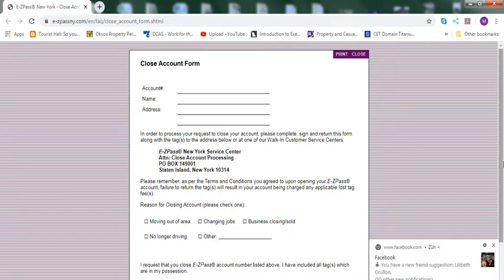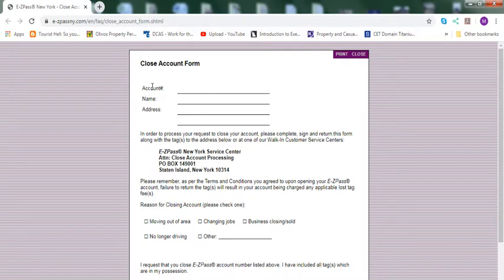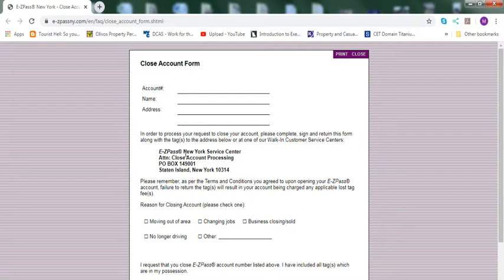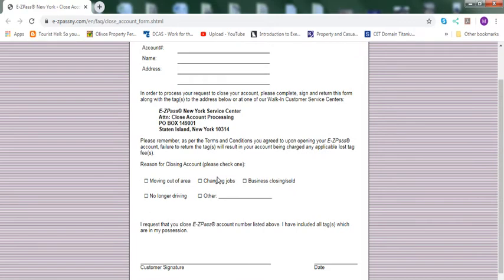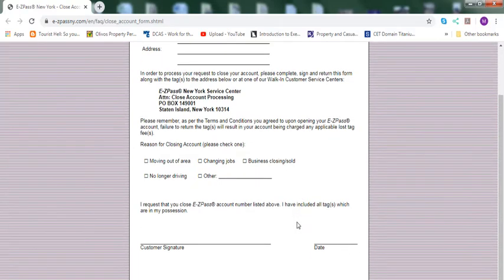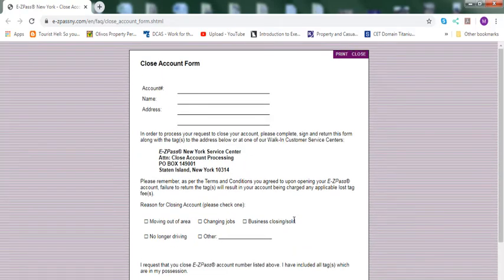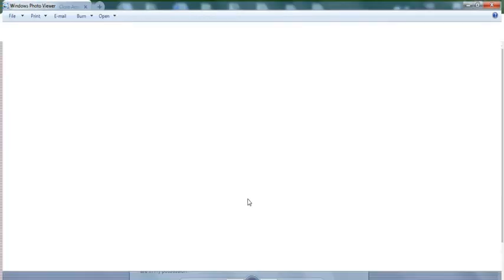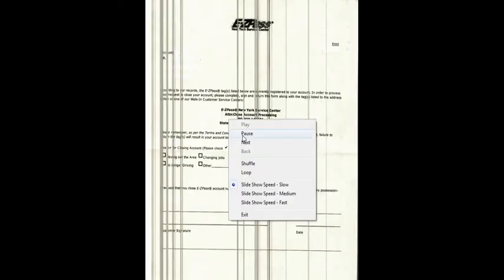EZ PASS ACCOUNT FORM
This video will show you on EZ pass account form